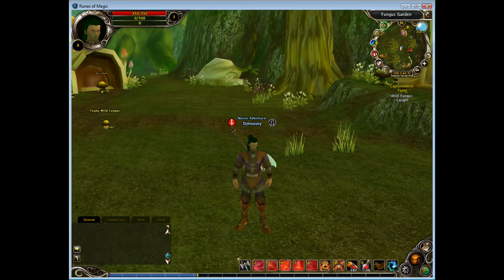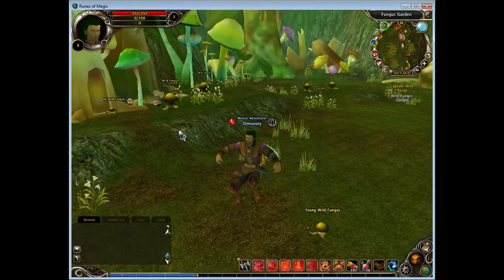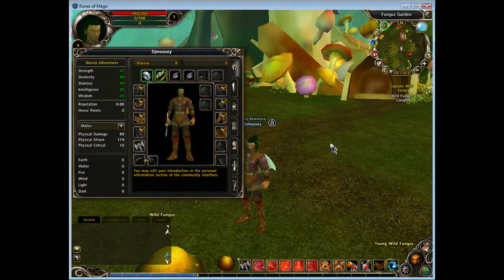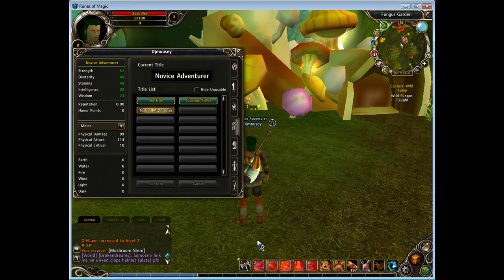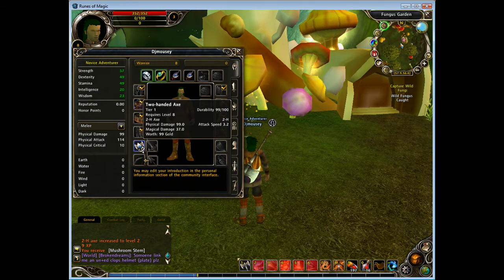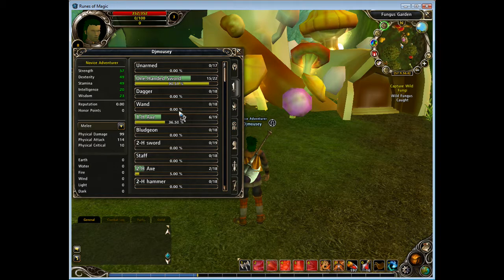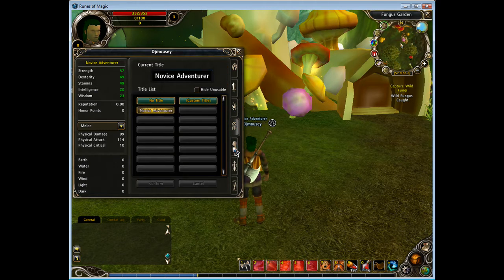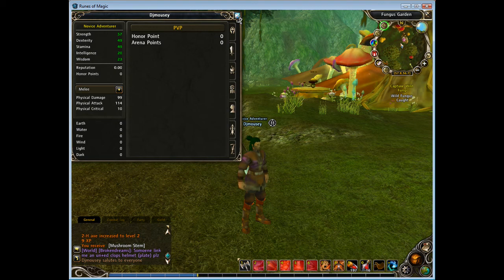[P1] runes of magic review HD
this is my runes of magic review. its my first review but i think i did ok.RoM is a free WoW clone developed by frogster gaming. dont moan that i didnt go into detail about a lot of things about it. it was just a quick video to show you the game. please enjoy and rate/sub!

peace

DJ